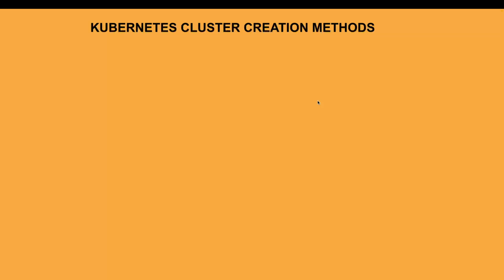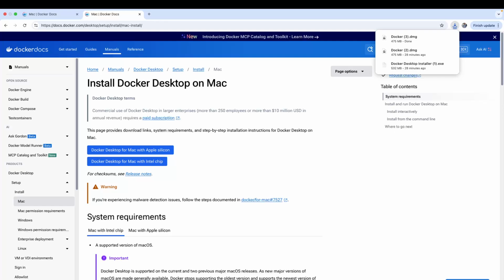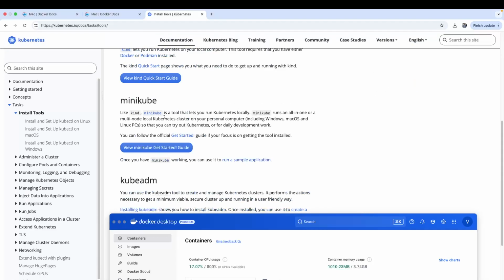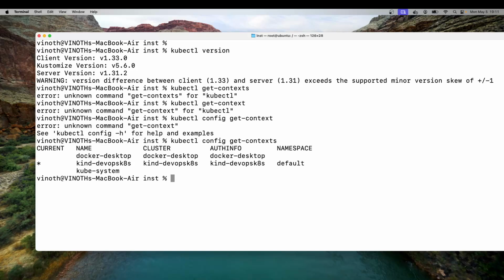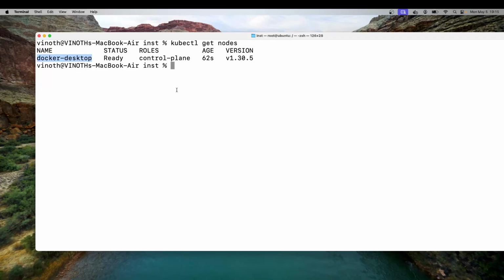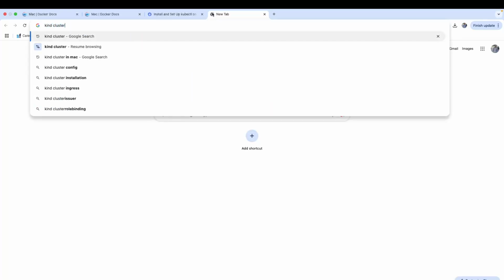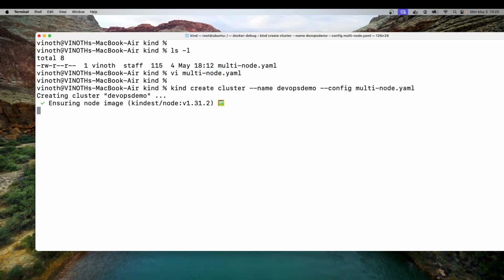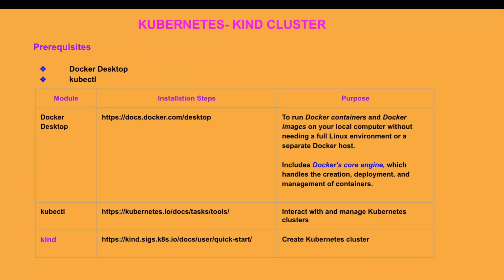The Easiest Way to Run Kubernetes Locally (Docker Desktop & Kind)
Stop overcomplicating your local setup! Whether you are building a DevOps home lab or need a lightweight environment for app development and testing, this video shows you the two fastest ways to get Kubernetes running on your machine today.

Timestamps:
[00:00] – Introduction: Why you need a Local K8s Cluster [01:19] – Method 1: Docker Desktop Overview (Single Node GUI) [02:44] – How to Install Docker Desktop (Mac, Windows, Linux) [04:02] – Verifying Docker Engine & Running Your First Container [05:40] – Installing Kubectl (CLI Tool for K8s) [07:41] – Enabling Kubernetes in Docker Desktop Settings [08:58] – Managing K8s Contexts (Switching between Clusters) [10:55] – Troubleshooting: Resetting your Kubernetes Cluster [11:49] – Running Your First Pod in Docker Desktop [12:48] – Method 2: KIND Cluster Overview (Multi-Node Setup) [13:48] – How to Install KIND (Kubernetes in Docker) [15:21] – Creating a Multi-Node Cluster using YAML Config [16:50] – Verifying Control Plane and Worker Nodes [17:53] – Deploying an Nginx Pod to the Multi-Node Cluster [18:18] – Summary: Which Method Should You Choose?

What You’ll Learn:
Docker Desktop: Enable a single-node cluster with one click (Great for beginners!).

KIND (Kubernetes IN Docker): Spin up a multi-node cluster that simulates a real-world environment.

Context Management: How to switch between different clusters using kubectl config.

Testing: How to deploy an Nginx pod to verify your cluster is healthy.

💻 System Requirements:
Works on macOS, Windows, and Linux.

Docker Desktop or Docker Engine must be installed.

Kind binary (shown in the video).

Why use a local cluster? Targeting DevOps Engineers, Developers, and Students, this guide is perfect for practicing Kubernetes without cloud costs (AWS/Azure/GCP) or complex networking setups.